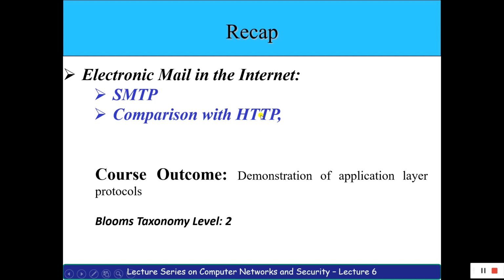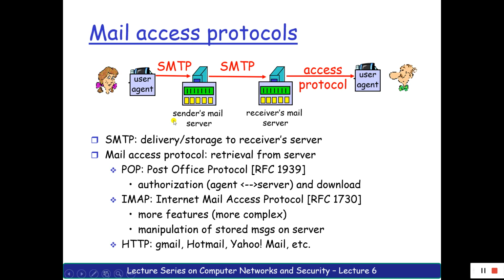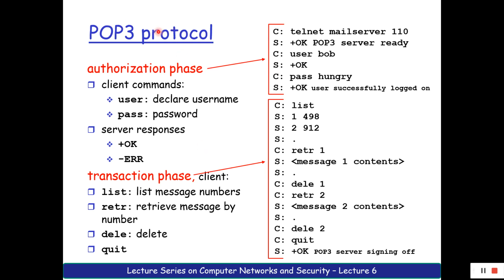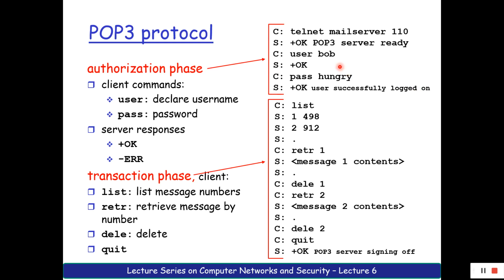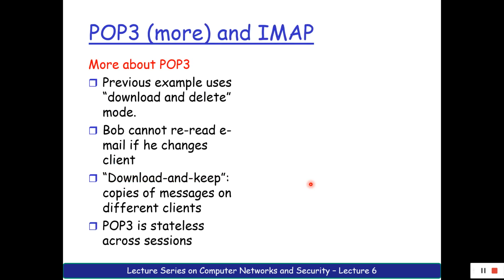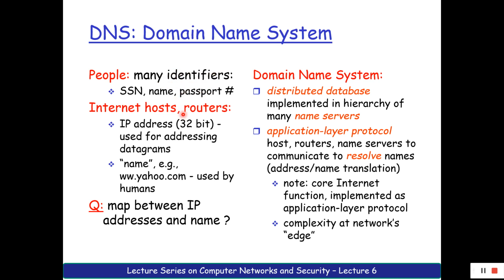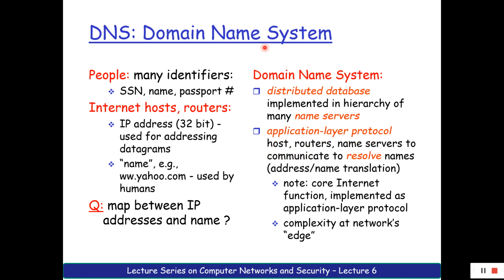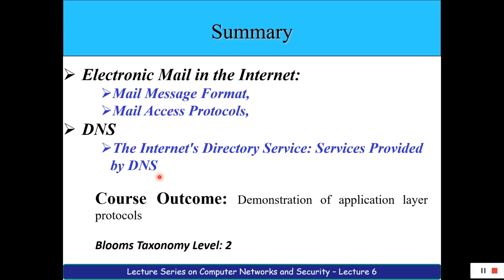COMPUTER NETWORKS AND SECURITY 18CS52 MODULE 1 L 6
MAIL ACCESS PROTOCOLS, DNS SERVICES